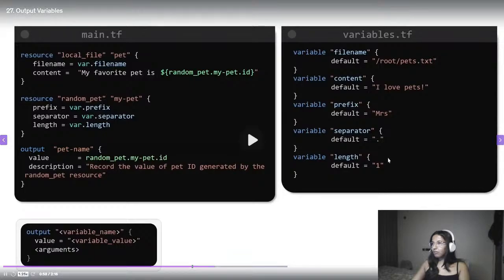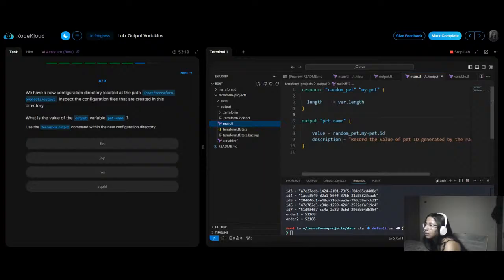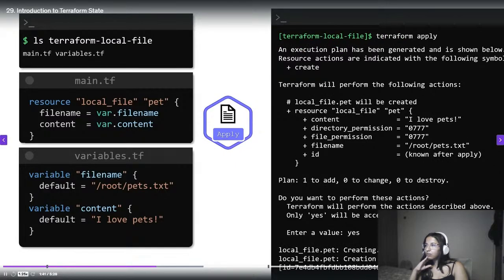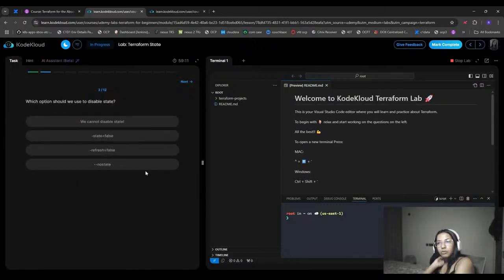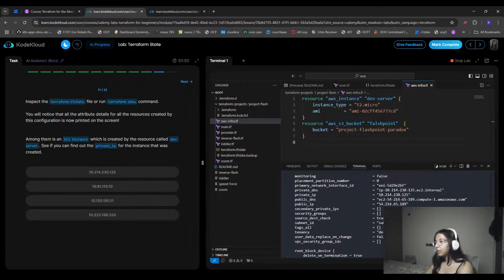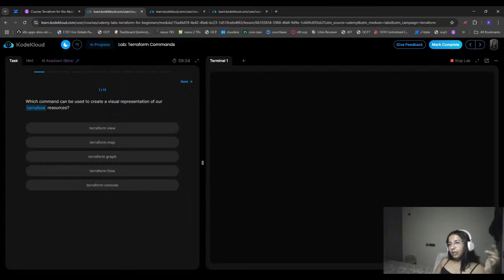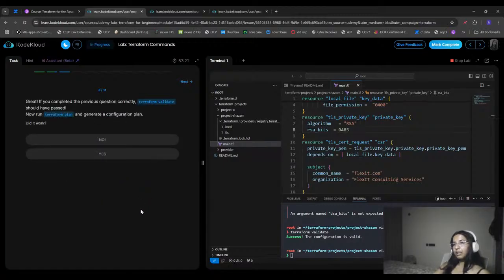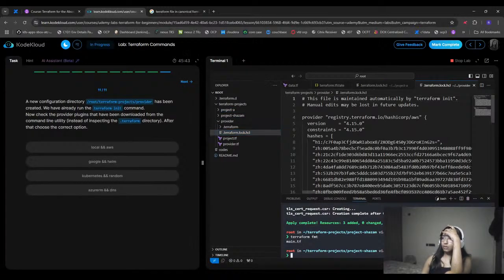Study with me | Day 3 | Terraform Udemy course